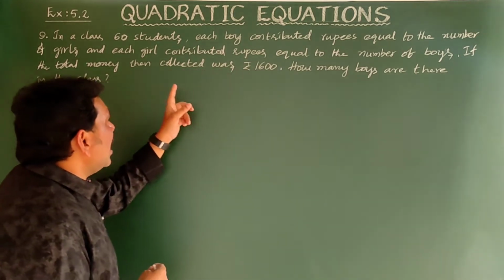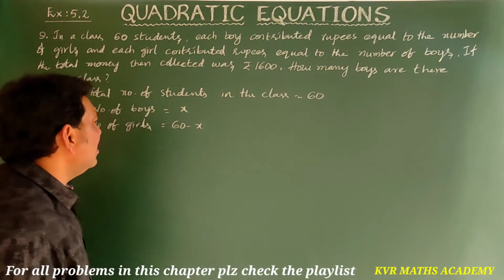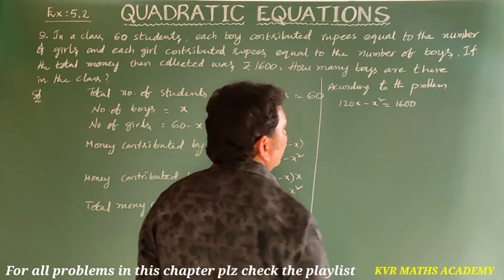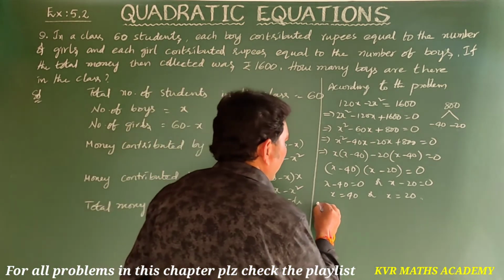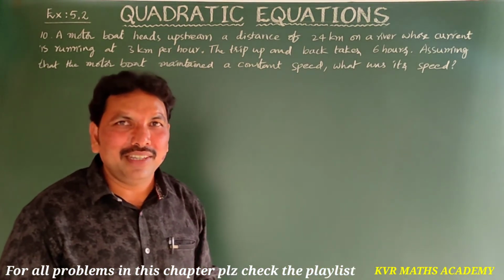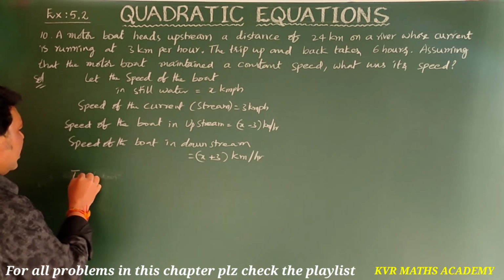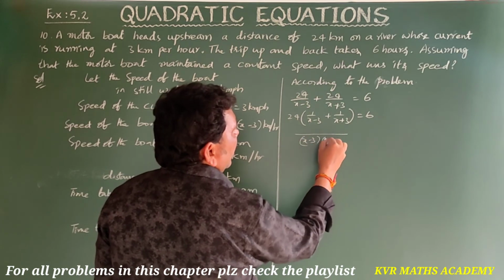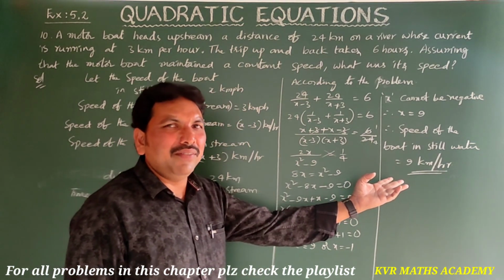QUADRATIC EQUATIONS/EXERCISE 5.2 - 9 & 10 PROBLEMS/CLASS X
In this video explained 9 and 10 problems in exercise 5.2 in quadratic equations of 10th class mathematics.